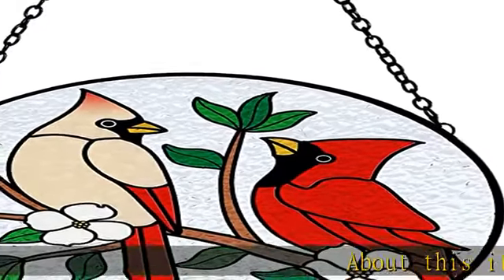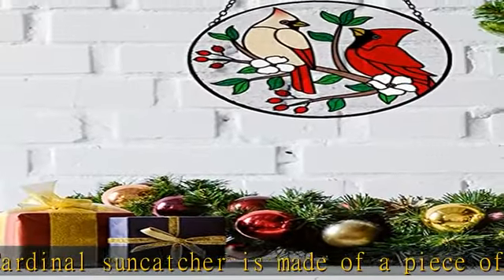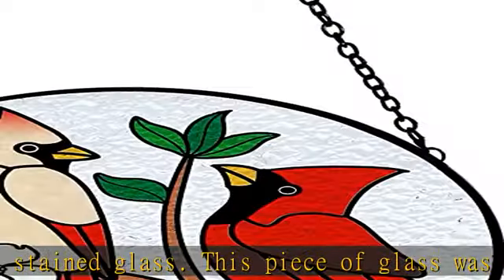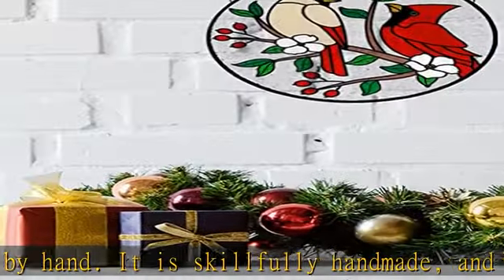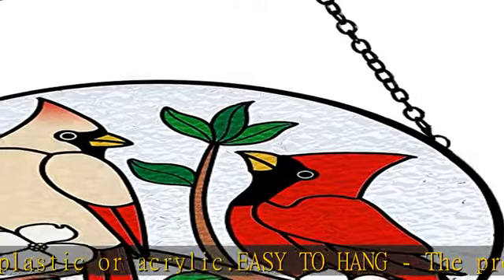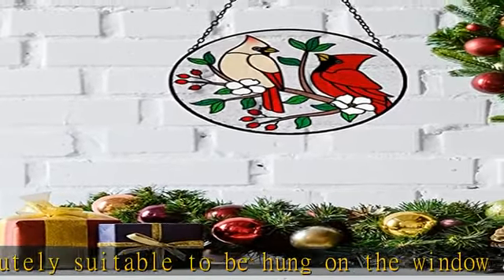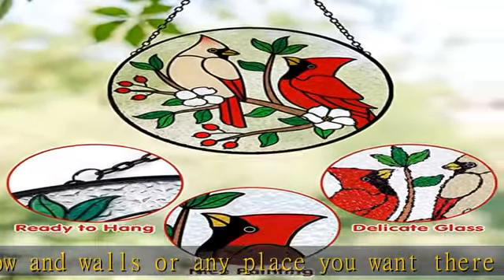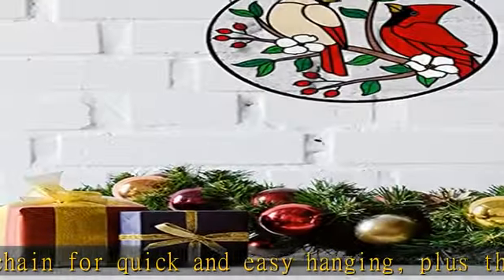Tuitessine Cardinal Stained Glass Suncatcher Red Bird Sun Catcher Cardinal Glass Wall Window Hangin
Tuitessine Cardinal Stained Glass Suncatcher Red Bird Sun Catcher Cardinal Glass Wall Window Hanging Ornament Hand-Painted Glass Panel Decor Christmas Birthday Gift for Grandma Birds Lover 6.3×6.3”